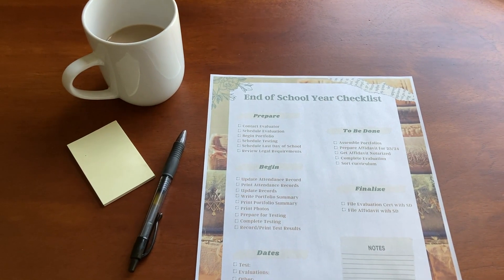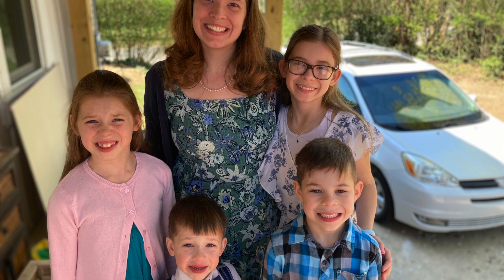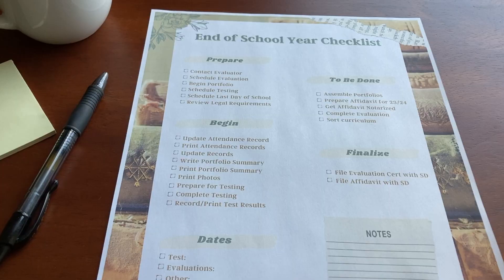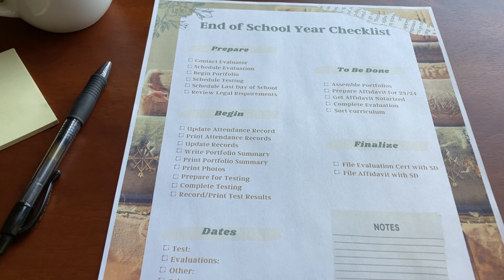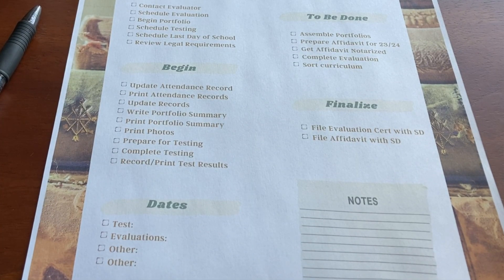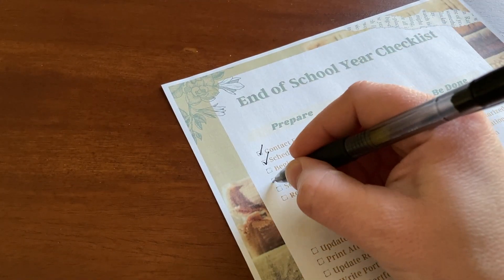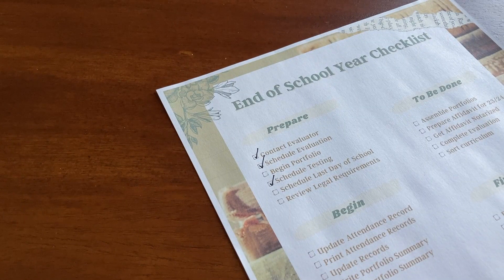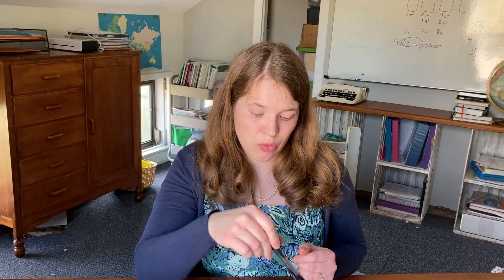End Of Homeschool Year Planning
Join me as I dive into planning the end of our homeschool year!

:: 📖 Chapters ::
0:00 - Ready or Not! The End of The School Year Is Coming!
1:05 - The Checklist
1:42 - A Detailed Look At The Checklist
5:21 - Time to Update My Calendar
5:34 - This Year Is Different
7:56 - Tips & Suggestions for Enjoying this Season
11:27 - Choose gratefulness and joy!